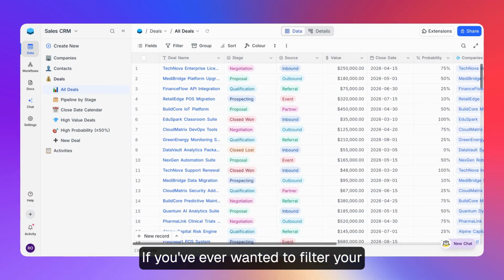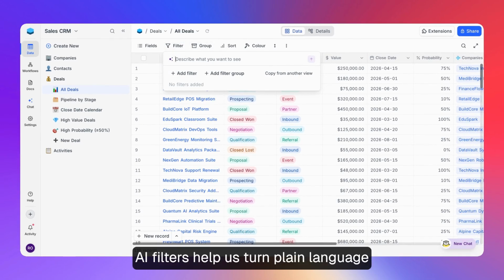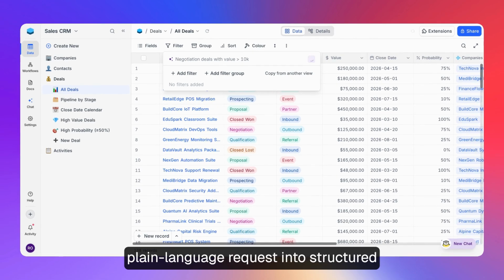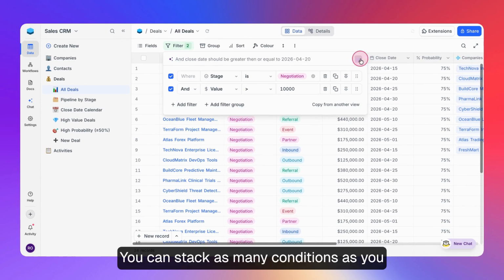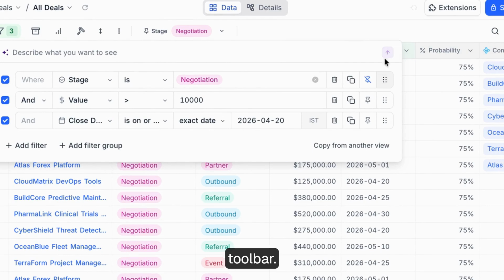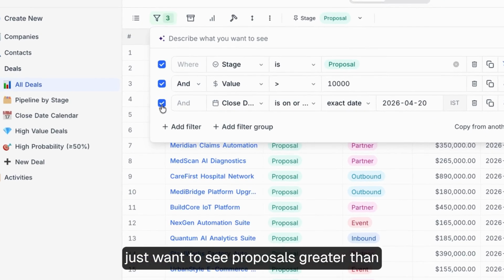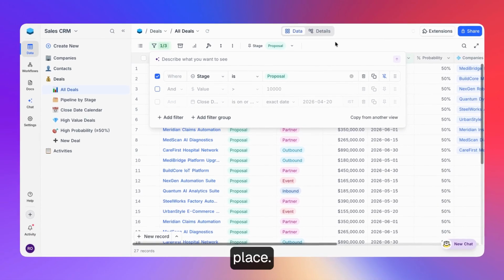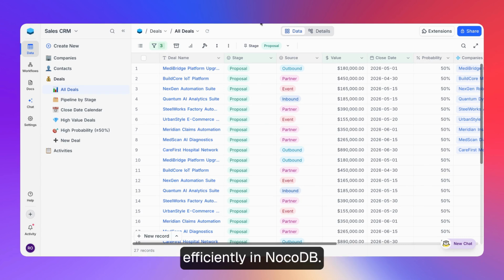🚀 Filters Got Smarter! | NocoDB 2026.04.0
In NocoDB 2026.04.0, we're rolling out the filtering experience you've been asking for — faster, smarter, and built for the way you actually work. Whether you're managing thousands of records, juggling complex nested conditions, or just trying to find that one row, Smart Filters get you there in seconds.